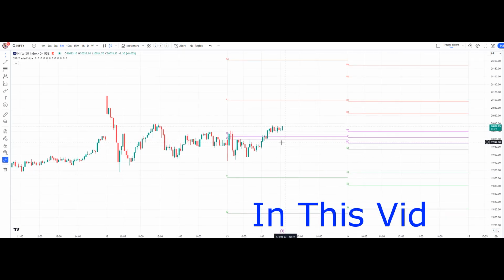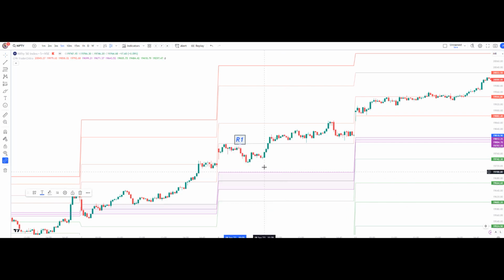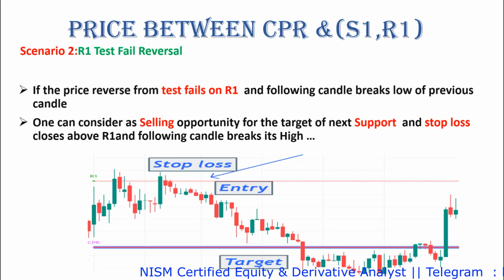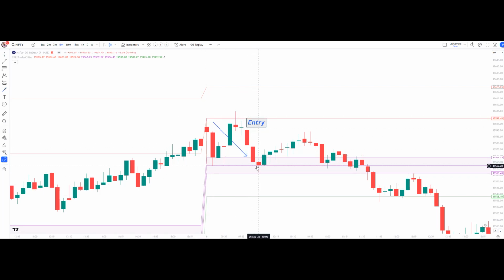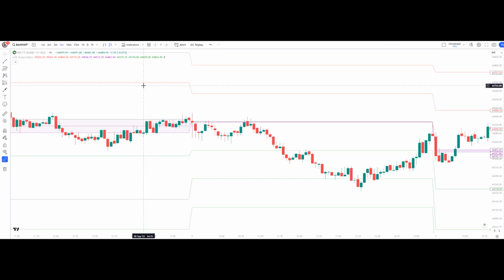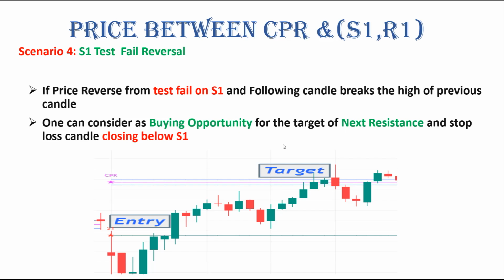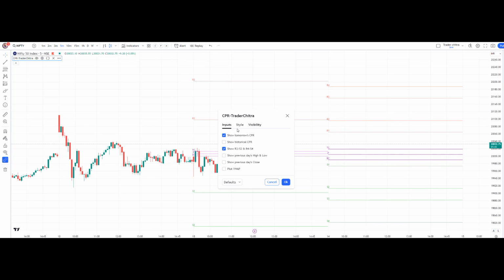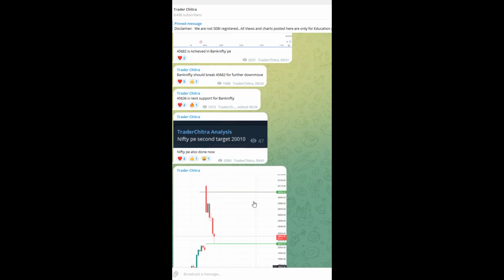CPR Indicator Trading Strategy || S1 - R1 Pivot Importance